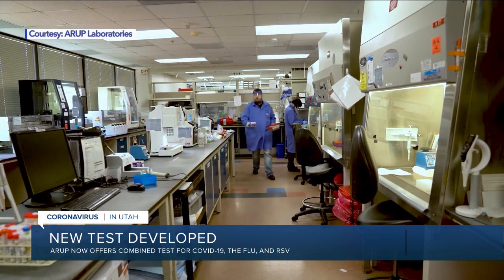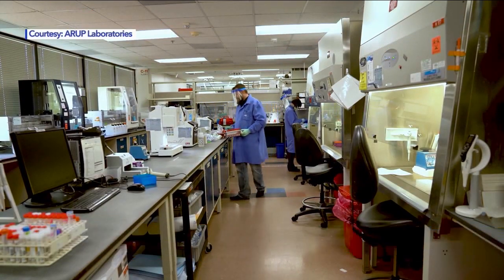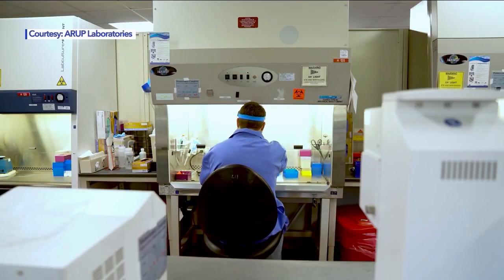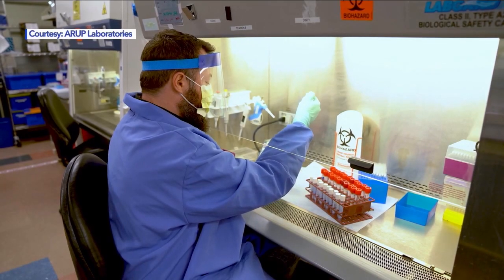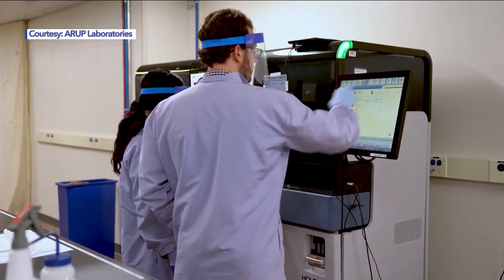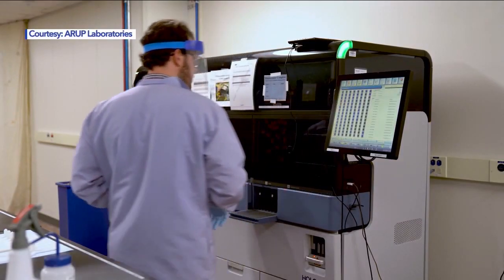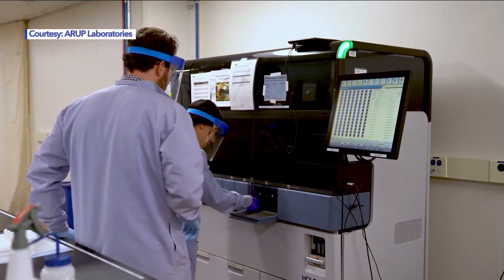ARUP Labs develops test for COVID, the flu and RSV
Salt Lake City's ARUP Labs develops test to detect and differentiate between COVID-19, influenza and RSV.